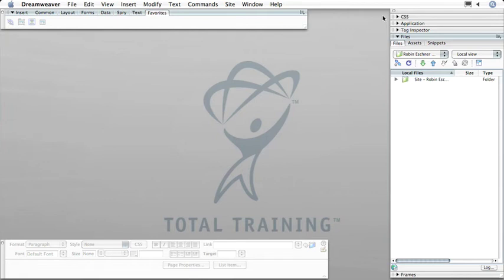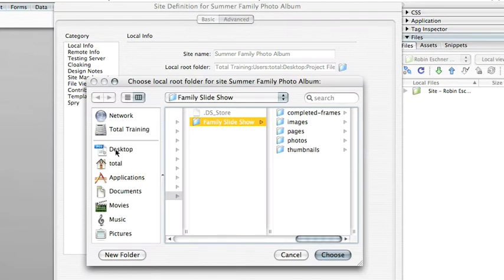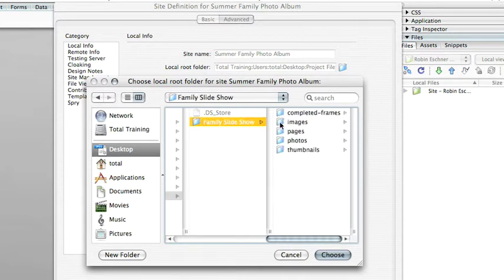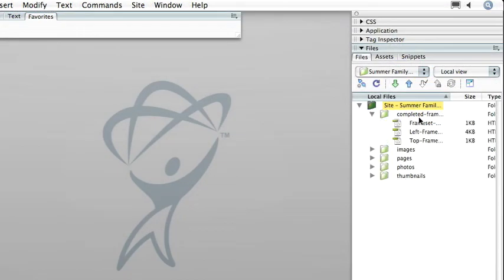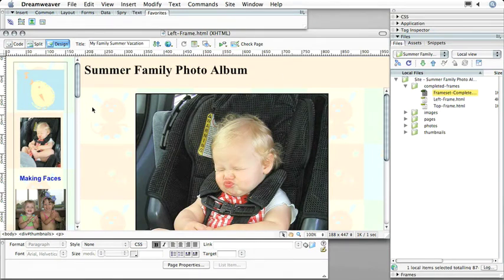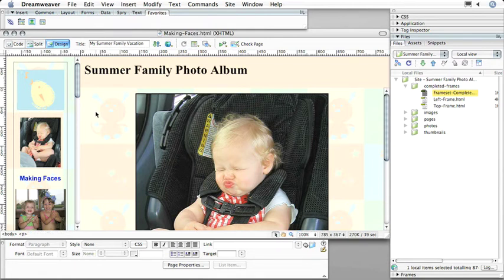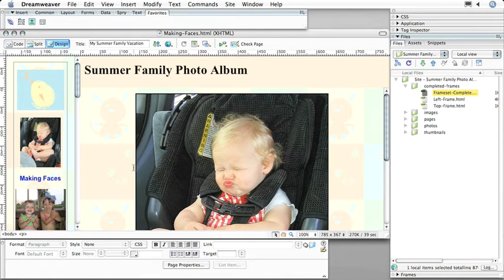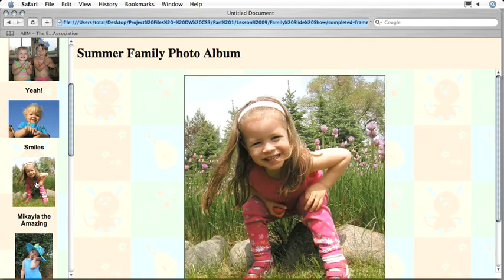TDWC3ES P1 L09 T01